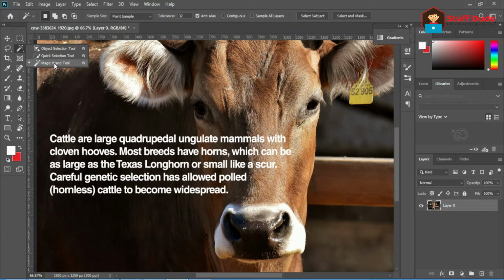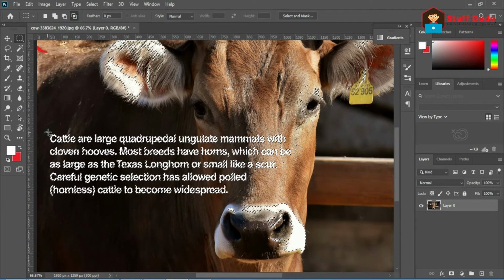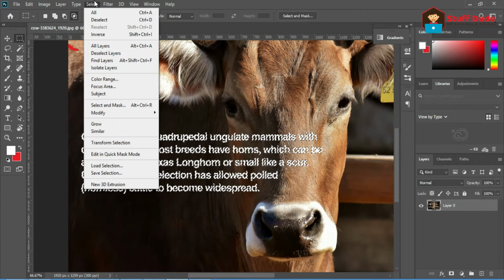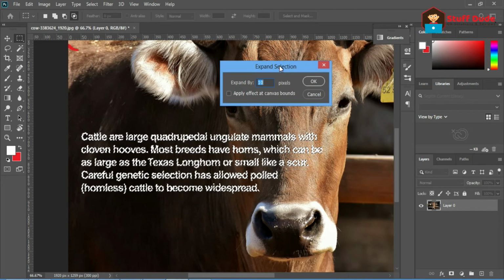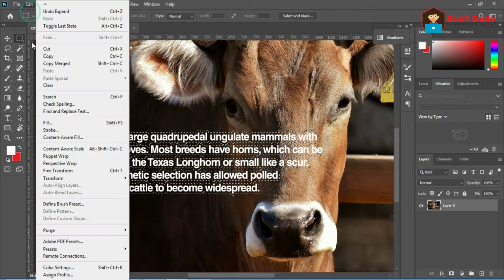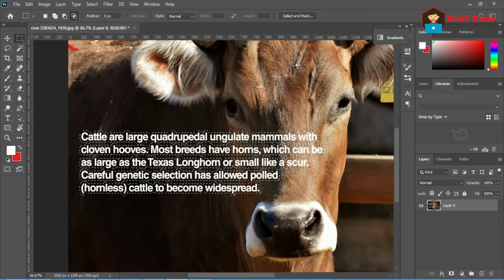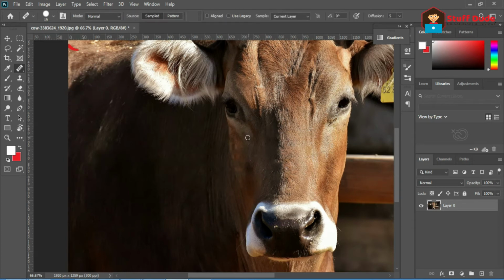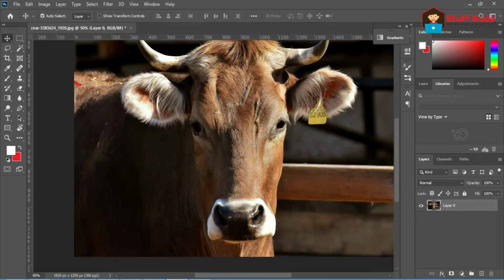How to remove text on image | Tricks to use content aware | Stuff Dude Tips Train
Learn to remove text from image in adobe photoshop.